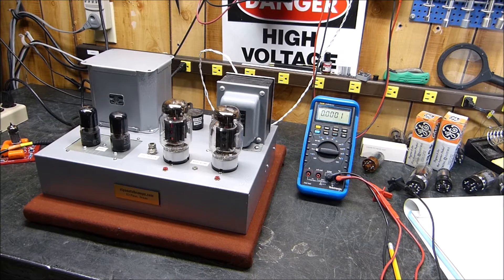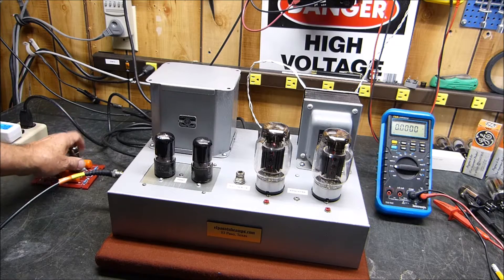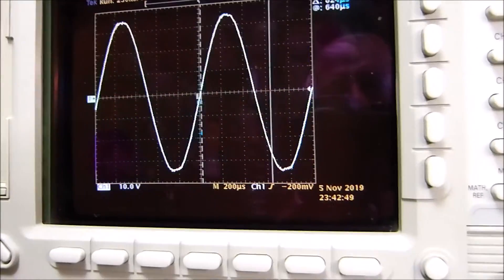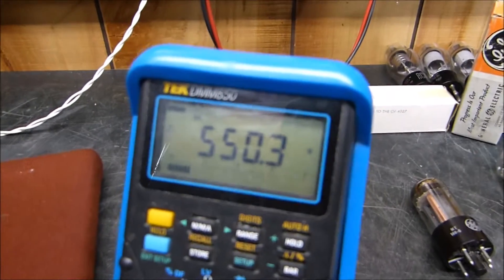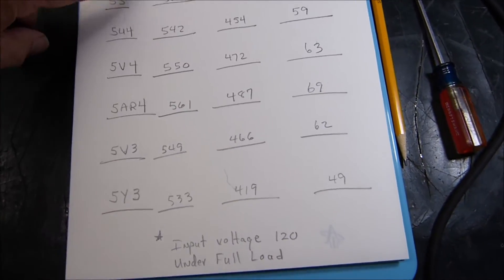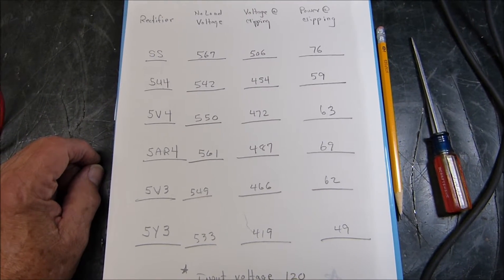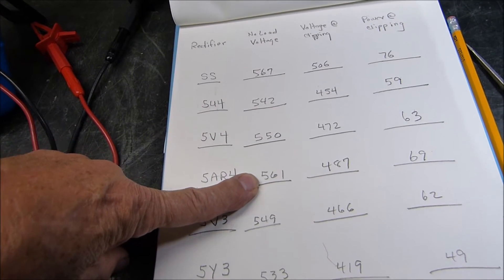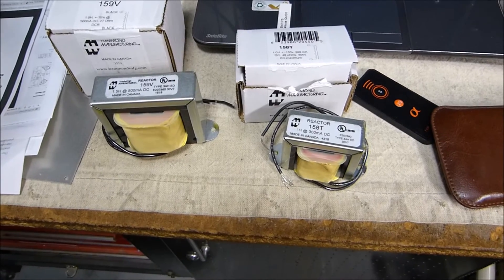SS, 5U4, 5V4, 5AR4, 5V3 & 5Y3 Rectifiers Compared In 75 Watt Vacuum Tube Audio Amplifier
A simple set of measurements of the performance of a 75 watt, KT88/6550 vacuum tube power amplifier measuring idle plate voltage, plate voltage under full load and power output for five different types of vacuum tube HV rectifiers and one solid state rectifier.